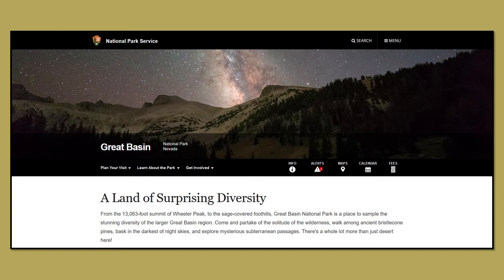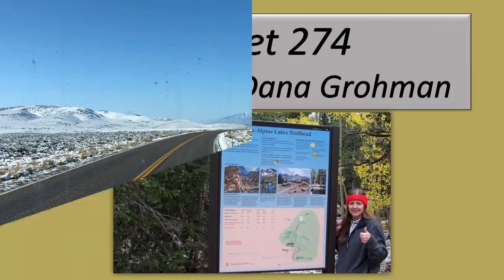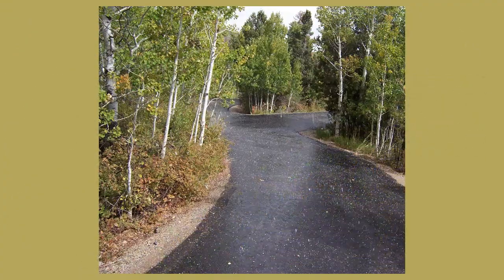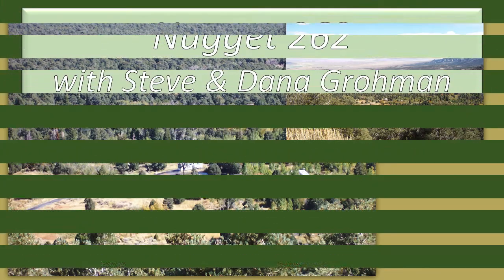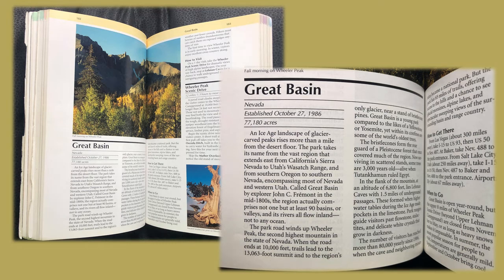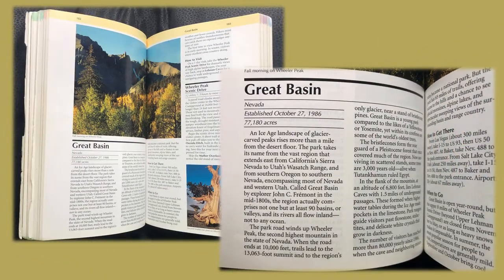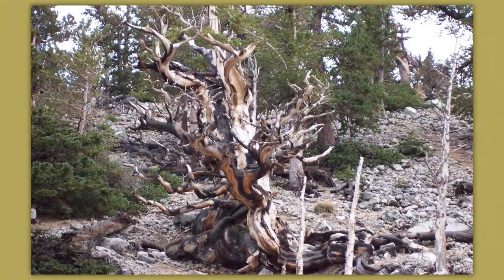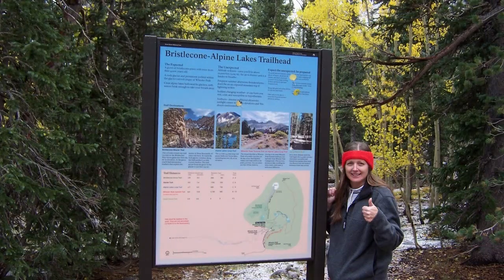Great Basin National Park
Nugget 273. A more adventuresome way to see the Ancient Bristlecone Pines is in eastern Nevada at Great Basin National Park. This Nugget is an introduction to this little-known-about park found at a high elevation in the desert. Filled with things to do and see, its likely a place you will add to your Bucket List after watching this Nugget. Thank you for sharing our Nuggets.
Therefore, no breach of privacy or copyright has been committed. This material is being made available within this transformative or derivative work for the purpose of education, commentary and criticism, is being distributed without profit, and is believed to be "fair use" in accordance with Title 17 U.S.C. Section 107.